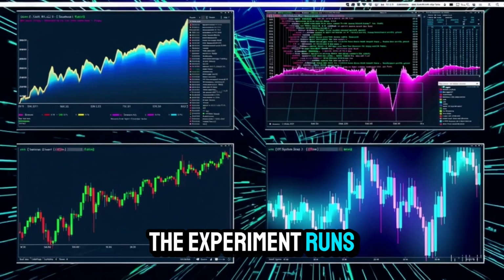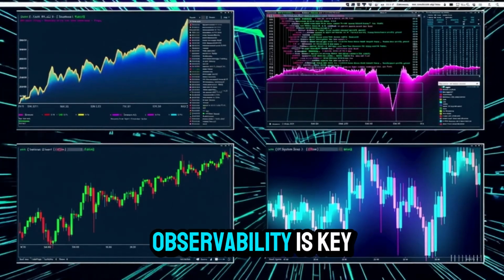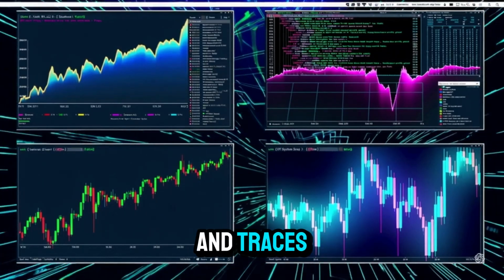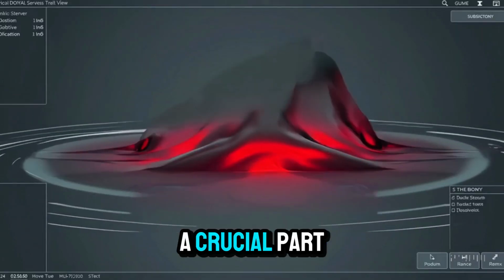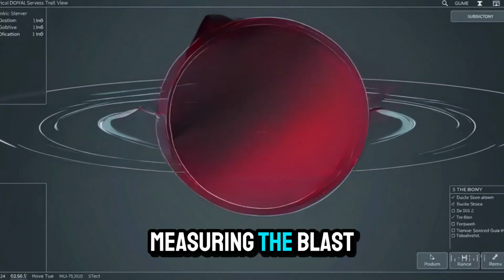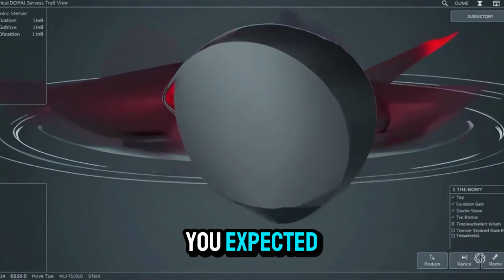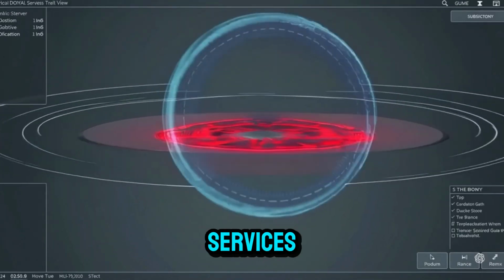Chaos Engineering Safer Systems Through Failure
Why would you ever break your own systems on purpose? Welcome to the world of Chaos Engineering, the revolutionary practice of improving system resilience by proactively injecting controlled failures. In today's complex world of microservices and cloud infrastructure, you can't predict every possible outage. Chaos Engineering helps you uncover those "unknown unknowns" before they cause real downtime and impact your users. This video is your ultimate guide to understanding this powerful discipline.

We'll break down the core principles, from forming a hypothesis and injecting faults to measuring the blast radius and improving your architecture. Learn how concepts like GameDays, observability, and automated experiments can transform your team's approach to reliability. By shifting your mindset from fearing failure to learning from it, you can build systems that are not just stable, but truly anti-fragile. Discover how to reduce downtime, improve incident response, and gain unwavering confidence in your software's ability to handle anything the world throws at it.